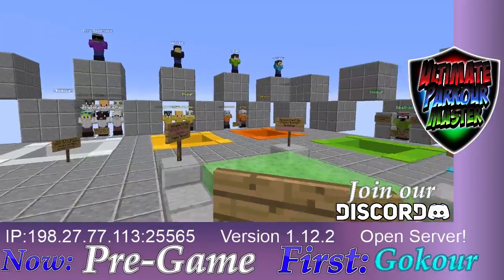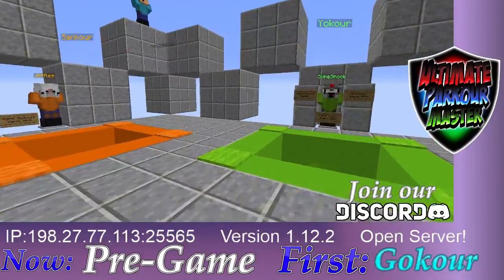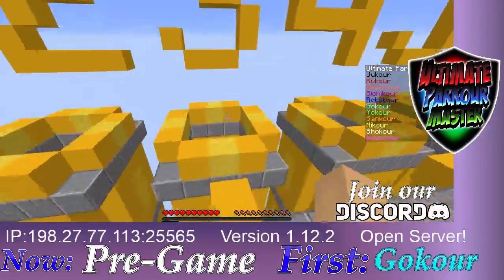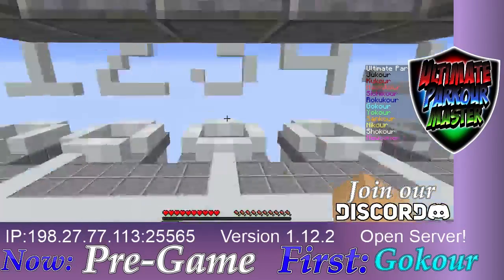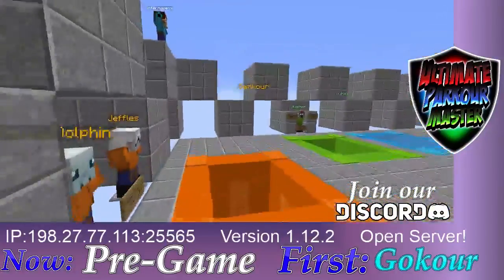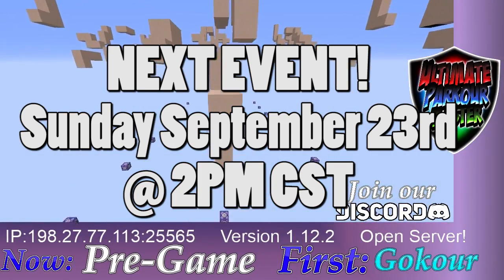UPM NEWS!!! NEXT EVENT! GOKOUR!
NEXT EVENT: Sunday Sep. 23rd @ 2PM CST